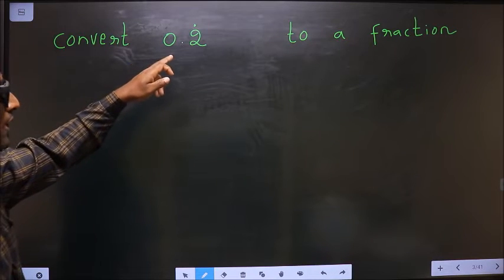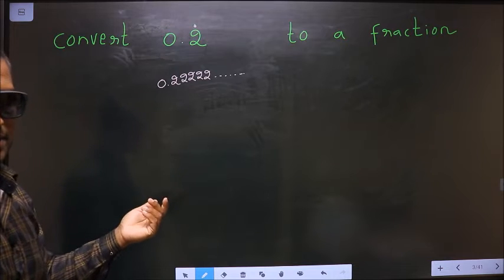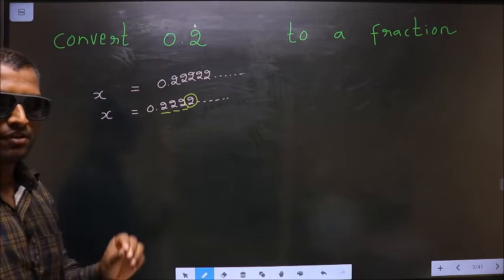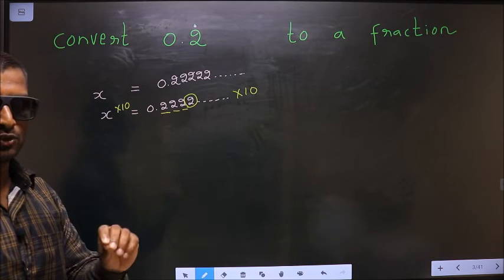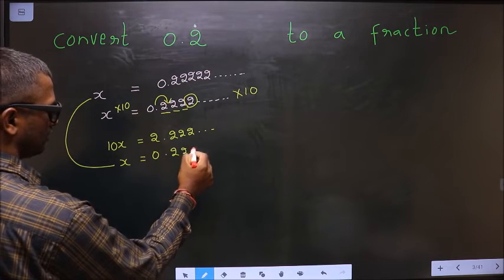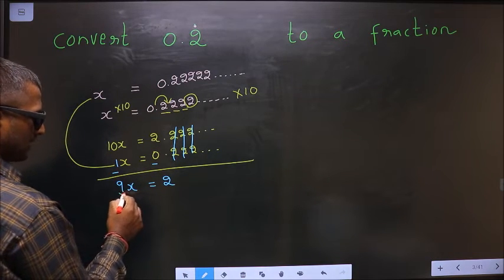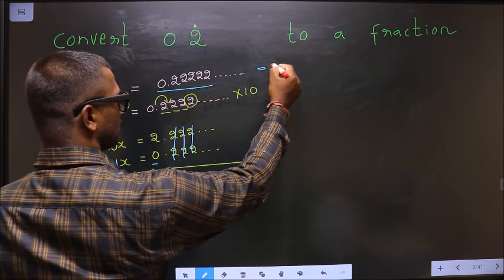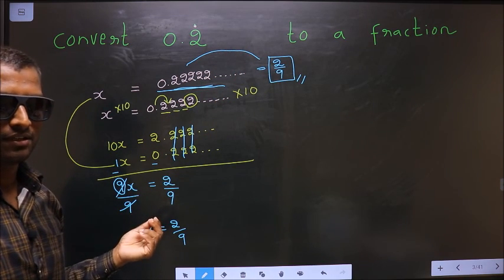Convert 0.2222…. to a fraction